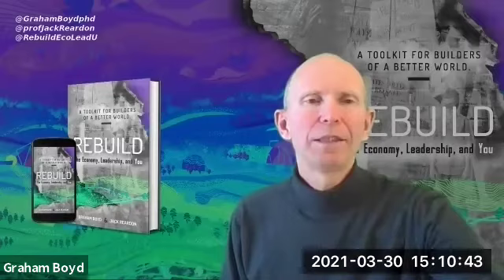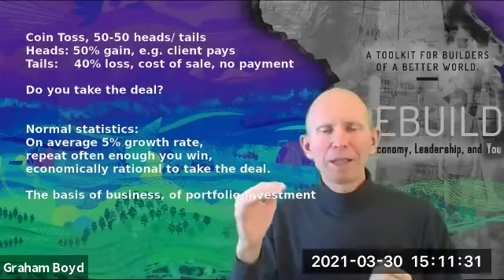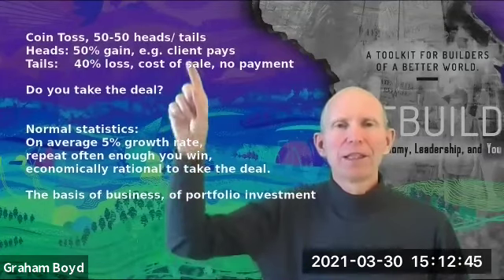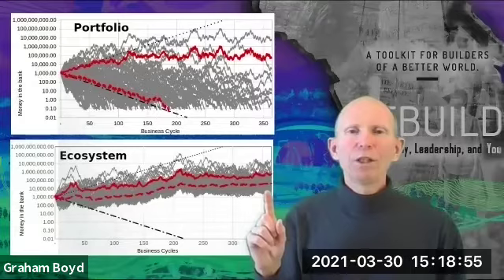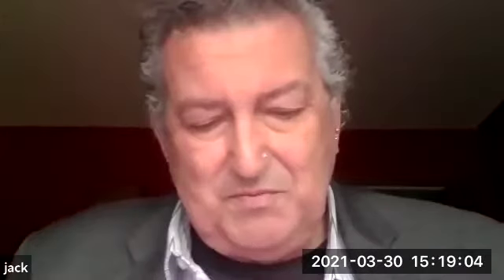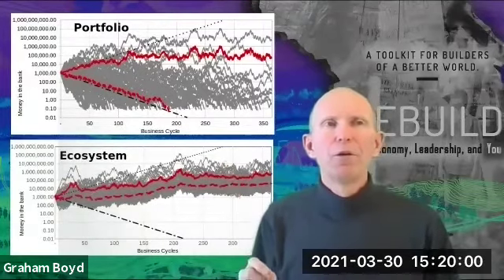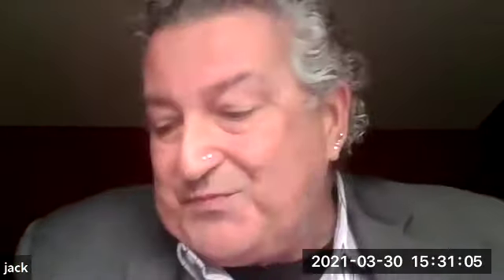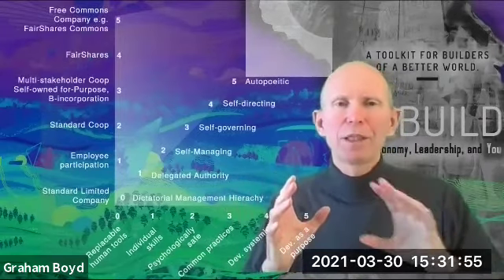Rebuild Webinar3 Ergodicity short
Third webinar in the Rebuild: the Economy, Leadership, and You series. Short version. Why investors, entrepreneurs, everyone makes the wrong choices; leading to portfolios that lose money, unless you strike a lucky unicorn; startups that are sensitive to misfortune and fail needlessly; and people that mistakenly believe they are not good enough, or are better than they are, even though what has happened is dominated by fortune, not skill or talent. These errors in judgement are caused by applying the normal statistics taught in schools and universities to business and life choices. These choices are often non-ergodic, and so follow a different kind of statistical behaviour; the behaviour of connected choices, i.e., probabilities multiply, not the behaviour of disconnected choices where probabilities add.

Make your world whole.

Start by getting yourself a copy of the book from your nearest online retailer, or download the pdf.

What's right for you to make your move?

Or are you looking at making your move into a new career, wanting to find out who you are, what you can do and who you can become - then the mid-career transition programme is designed just for you